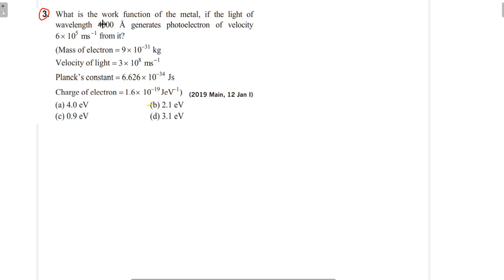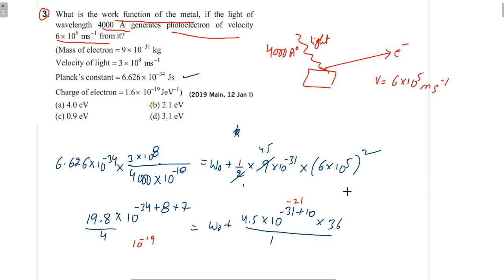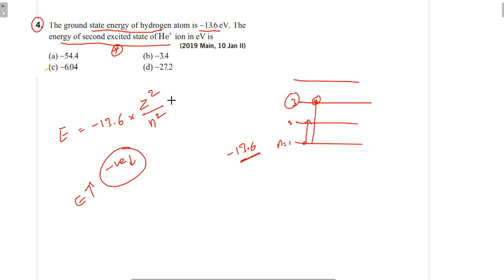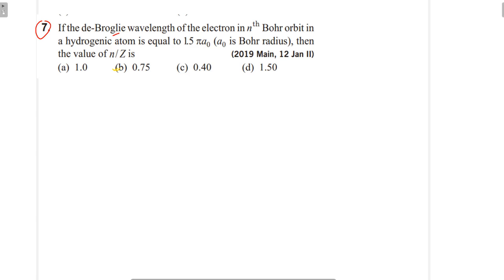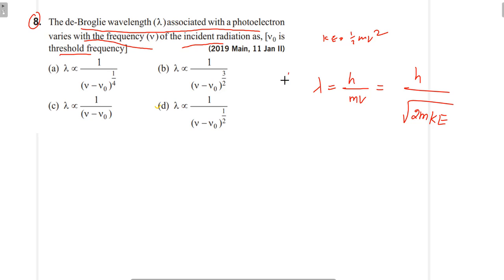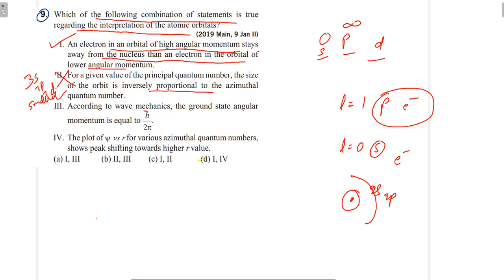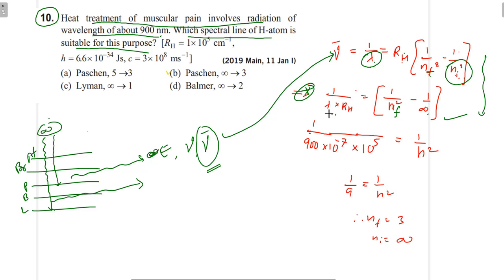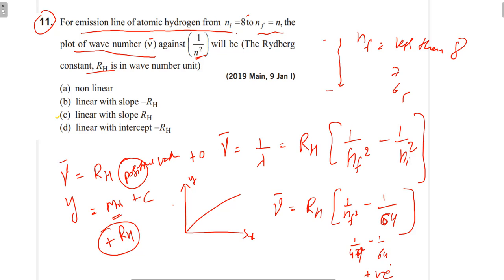STRUCTURE OF THE ATOM JEE PYQ 2019 PART 2 BY LINGA REDDY